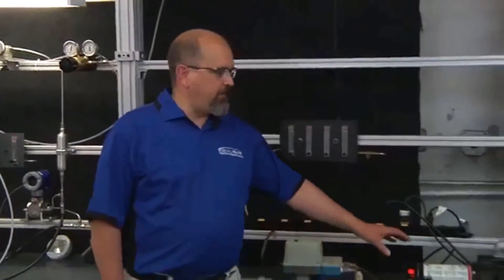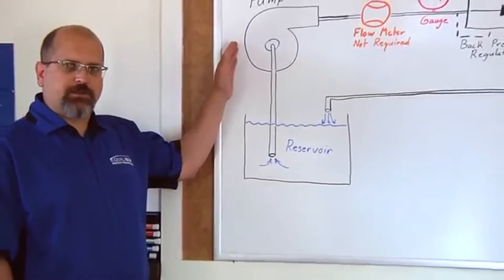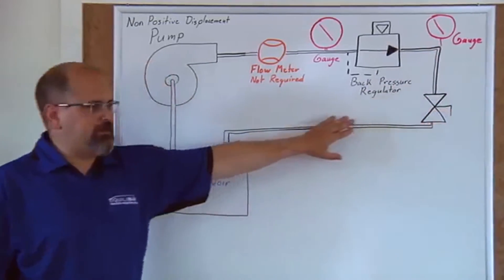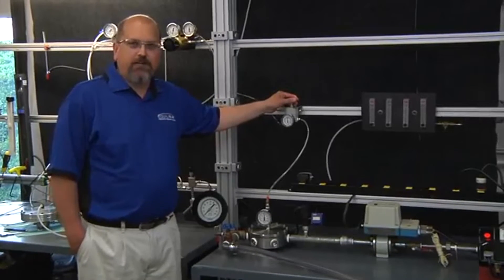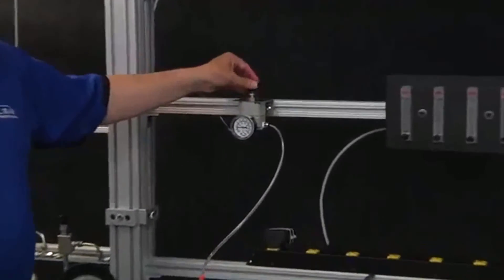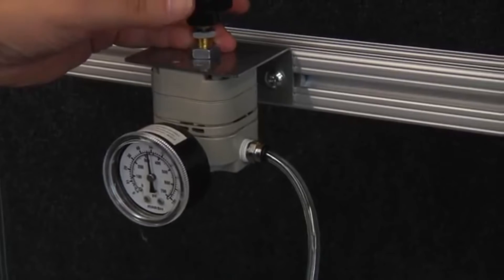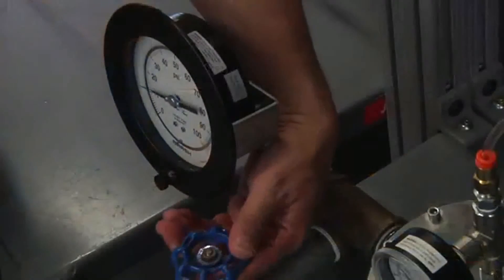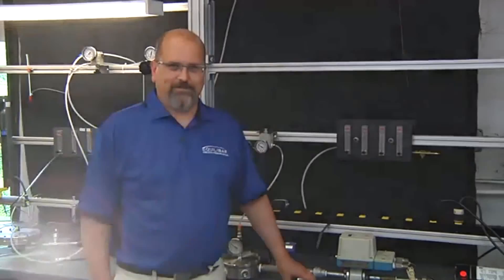Control del caudal de una bomba con un regulador de contrapresión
Controlar el caudal de una bomba no requiere necesariamente un control PID sofisticado o un medidor de flujo costoso. Muchas aplicaciones de control de flujo necesitan un control de flujo que pueda reaccionar a altas velocidades. Otras aplicaciones pueden ser el manejo de fluidos agresivos que requerirían el uso de un medidor de flujo costoso. Este video demuestra cómo se puede usar un regulador de contrapresión para controlar el flujo en un sistema desde una bomba.
El truco consiste en poder ajustar la presión de salida de la bomba para establecerla en el valor de presión que corresponda con el caudal que está tratando de lograr. Esto permite que la tasa de flujo que la bomba suministra al sistema se ajuste simplemente ajustando el regulador de contrapresión a la presión adecuada. Esto no funciona para todas las aplicaciones, pero es una gran ventaja cuando se requieren altas velocidades, cuando se requiere una solución simple de menor costo o cuando los medios agresivos hacen que el uso de un medidor de flujo no sea práctico.